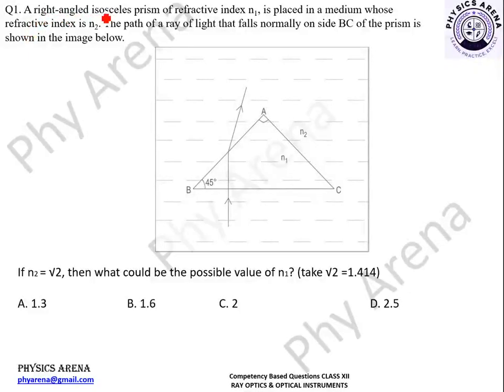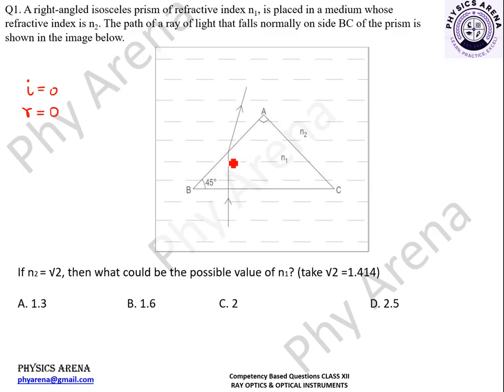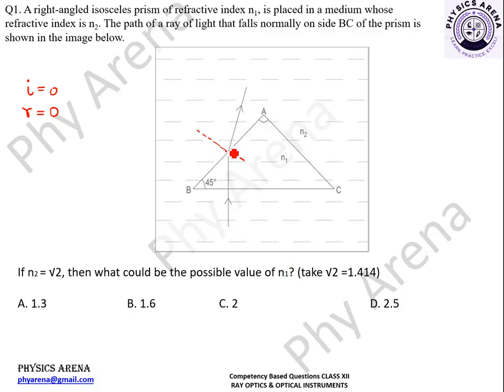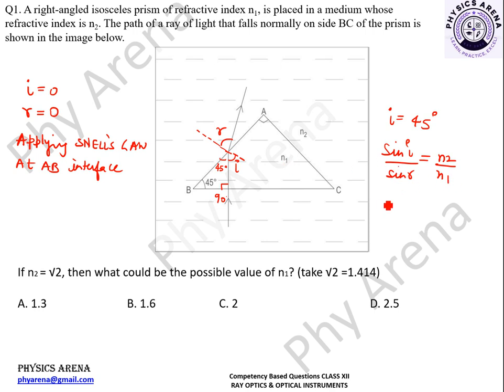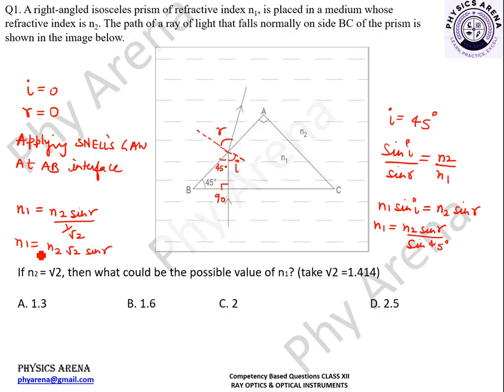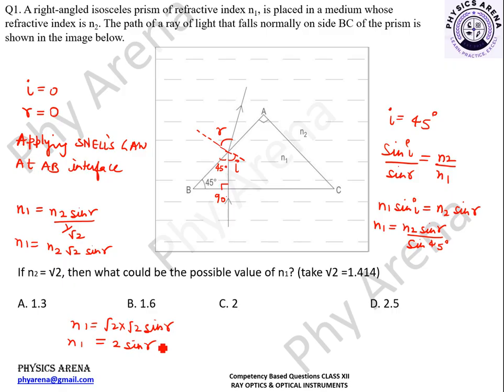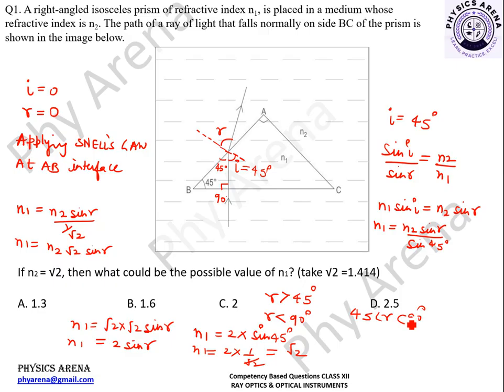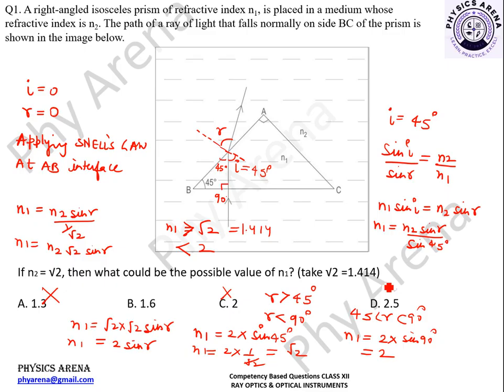COMPETENCY BASED QUES_9.1_12_PHYSICS| A right-angled isosceles prism of refractive index n1, is plac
A right-angled isosceles prism of refractive index n1, is placed in a medium whose refractive index is n2. The path of a ray of light that falls normally on side BC of the prism is shown in the image below.If n2 = √2, then what could be the possible value of n1? (take √2 =1.414)

A. 1.3      B. 1.6   C. 2    D. 2.5